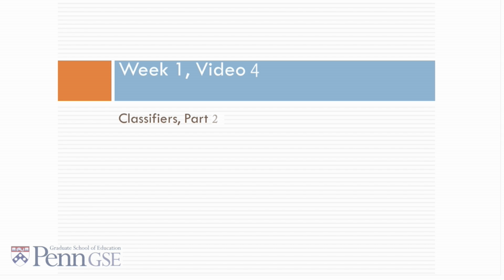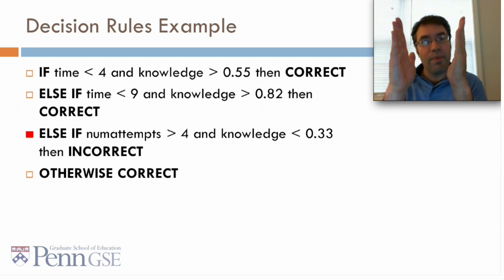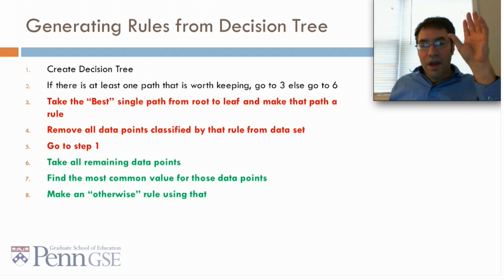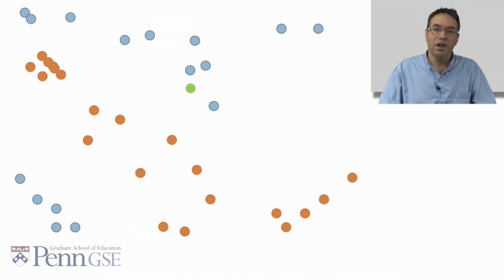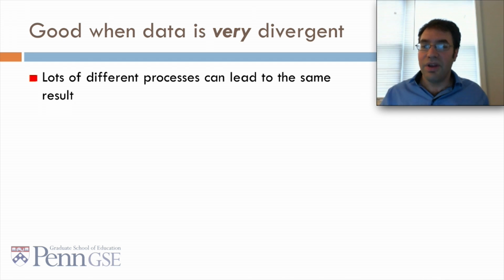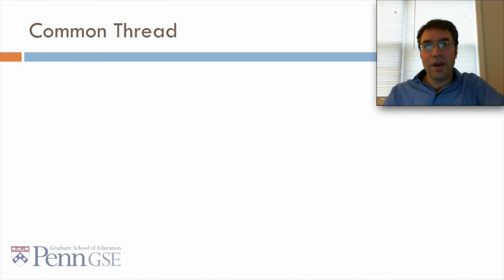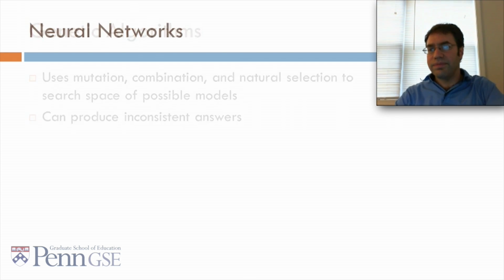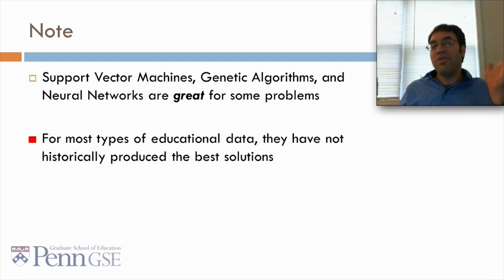BDE1x 2017 1 4v1